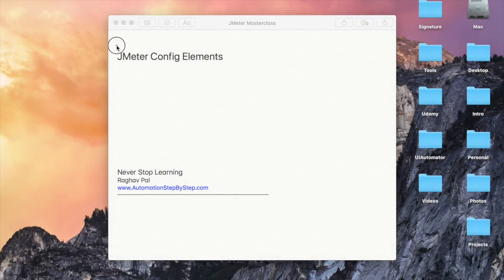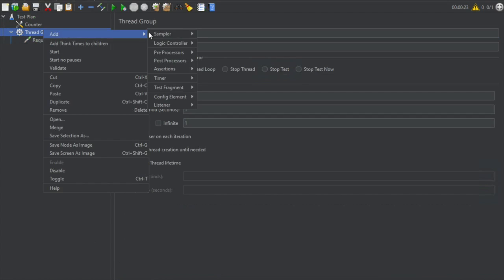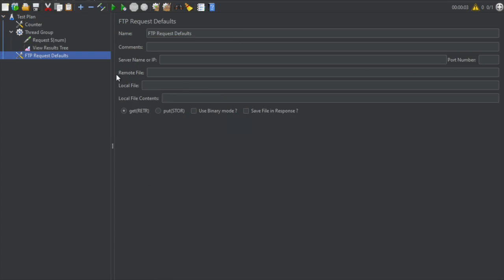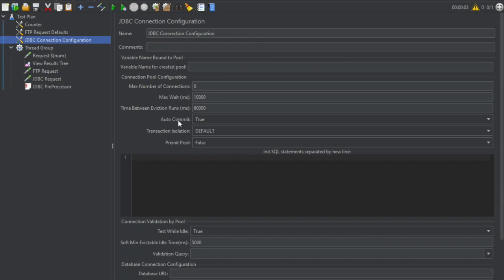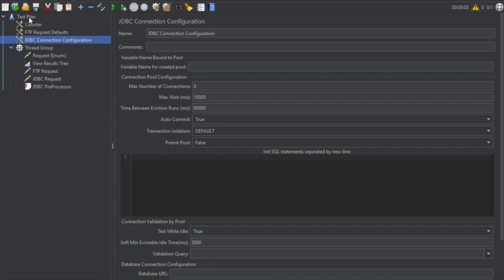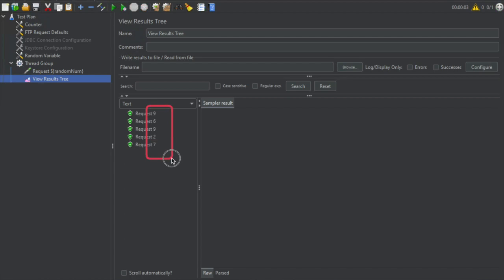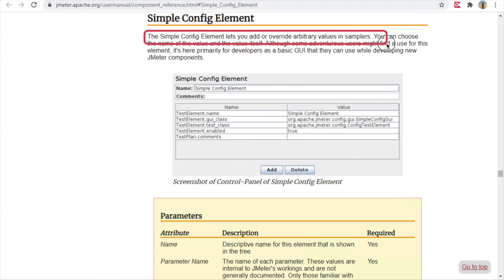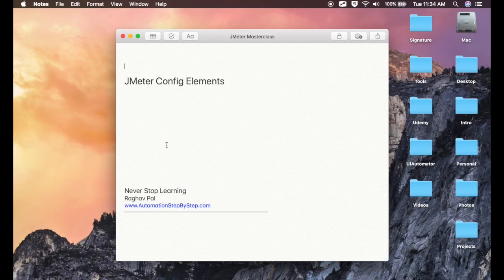11 | JMeter | Config Elements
Raghav